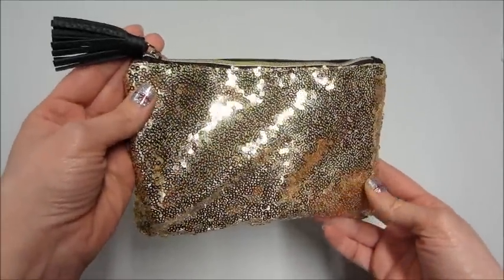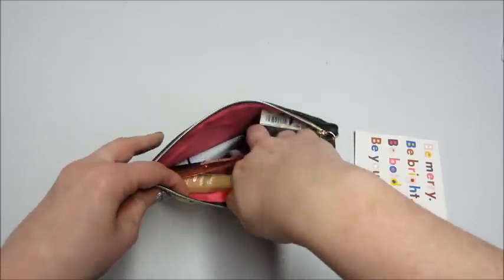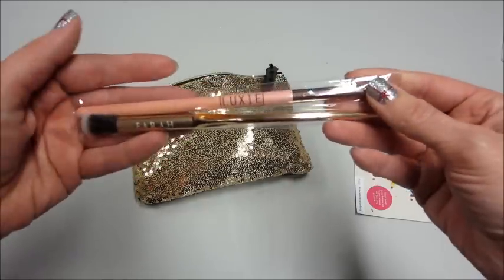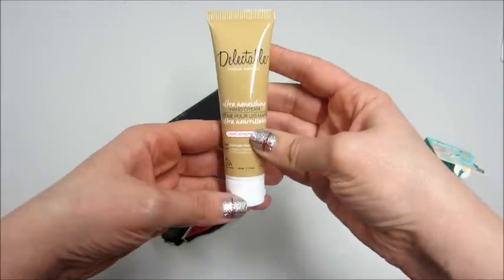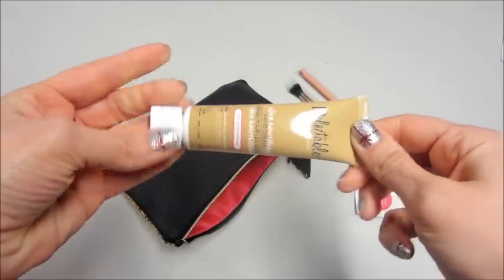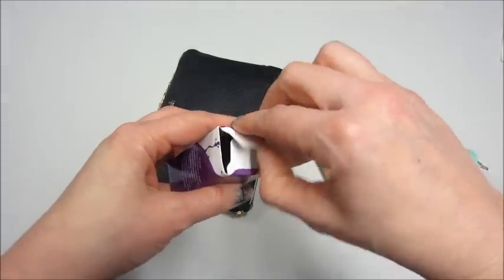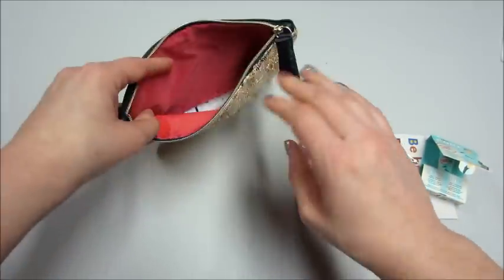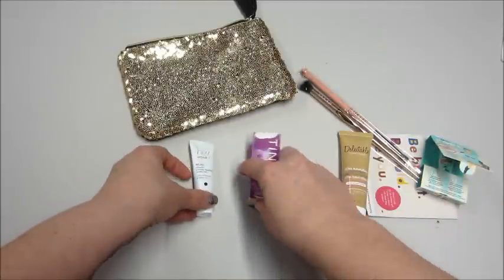Ipsy Glam Bag Unboxing - December 2018!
Ipsy is a monthly subscription that sends you samples and full size items that are beauty related. Each month your items come in a cute little bag! This subscription is $10 a month and well worth it. Some examples of things I’ve received in the past: nail polish, mascara, eye shadow, eye liner, lipstick, dry shampoo, hair ties, and so forth. You can also review your items and earn points. You can turn in your points to get additional products.

My December 2018 Ipsy Glam Bag contained some awesome products!

What’s on my nails? It’s a Wrap!

Promo/Discount Links